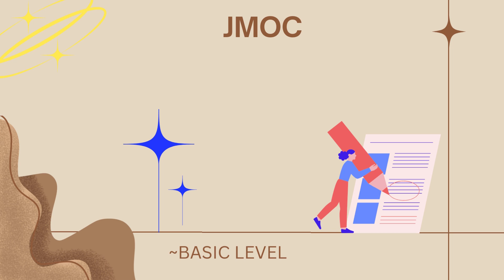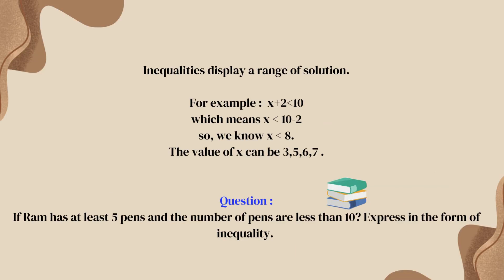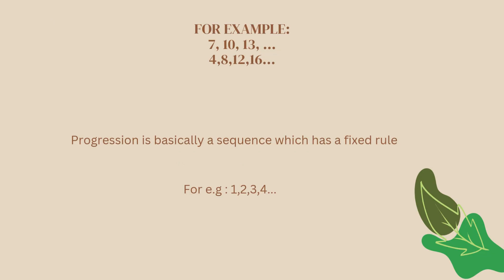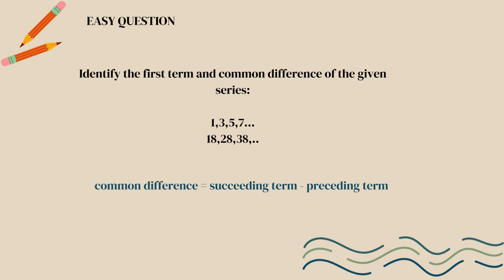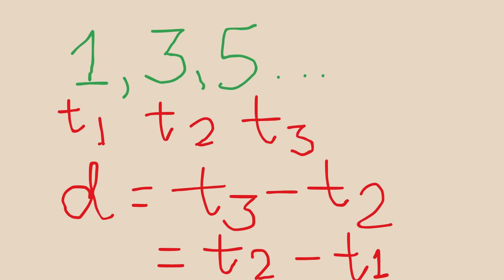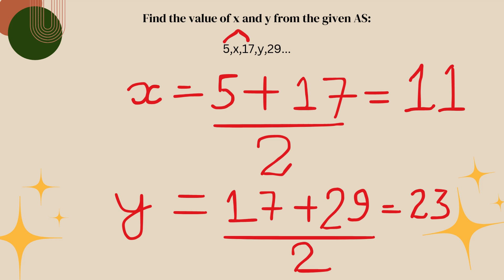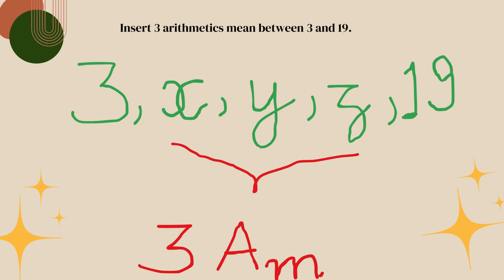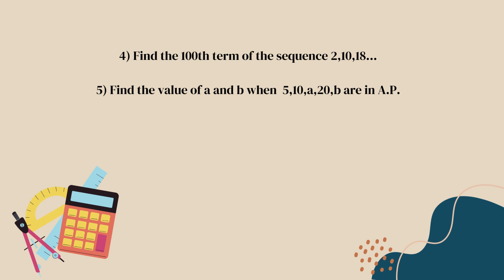Inequalities | Algebra | JMOC 2024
Introduction to Inequalities | Basic Math Concepts Explained

In this video, we’ll get into the fundamentals of inequalities, an essential concept in mathematics used to compare values and determine relationships beyond simple equations. We’ll cover key topics like the inequality symbols—less than, greater than, less than or equal to, and greater than or equal to—and how to interpret and solve basic inequalities.